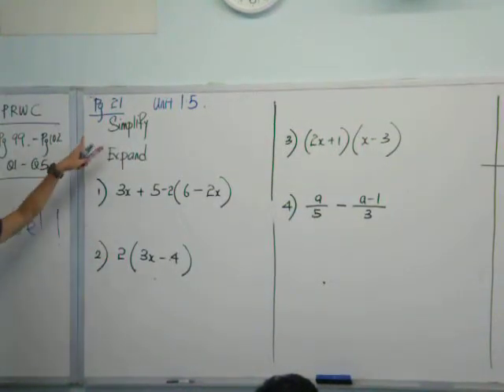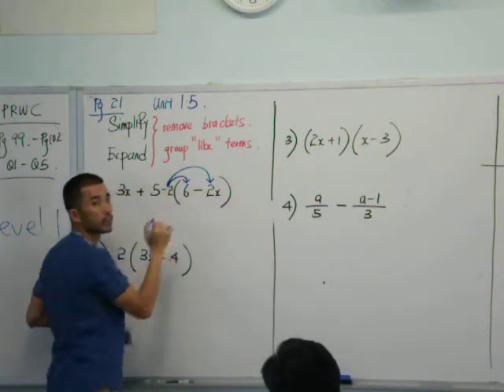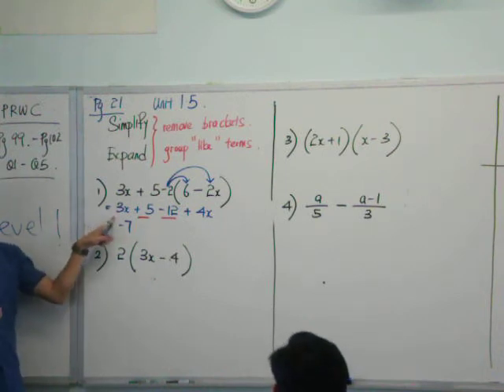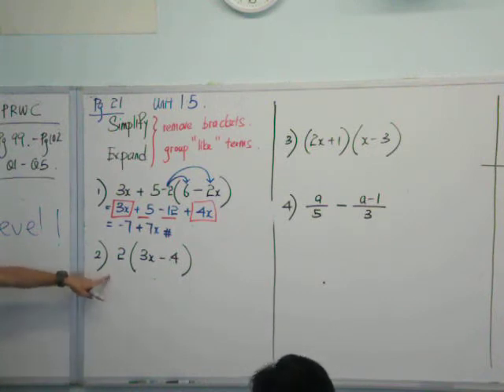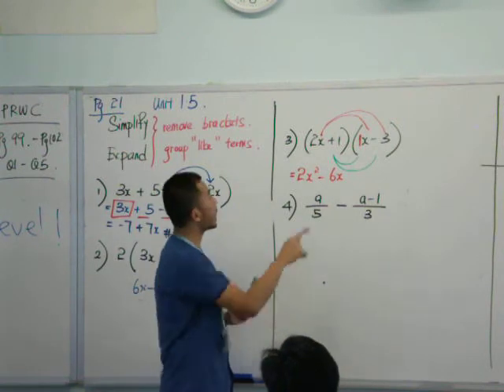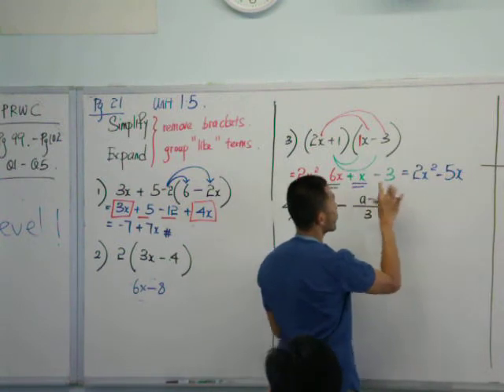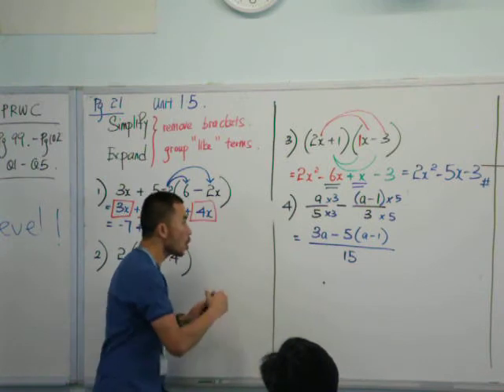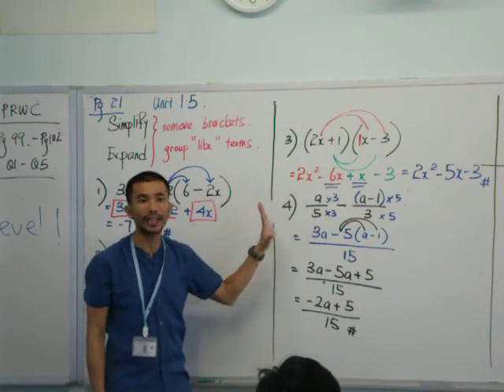Algebra Simplify Expand TYS Revision LKK